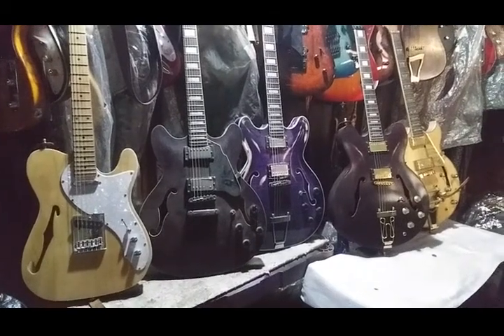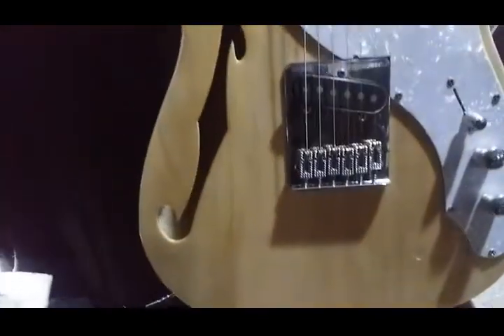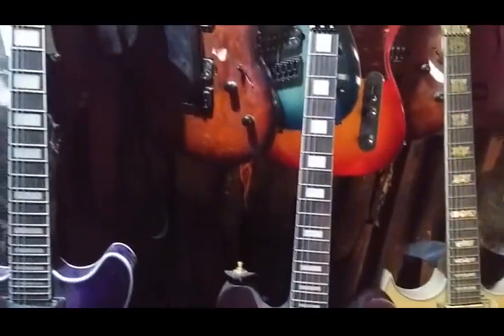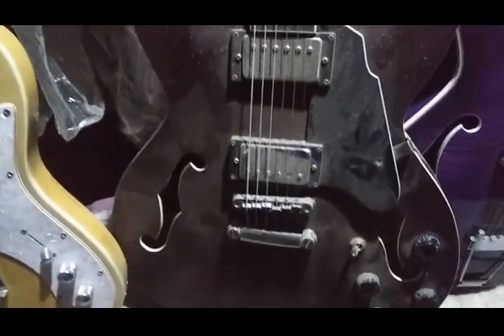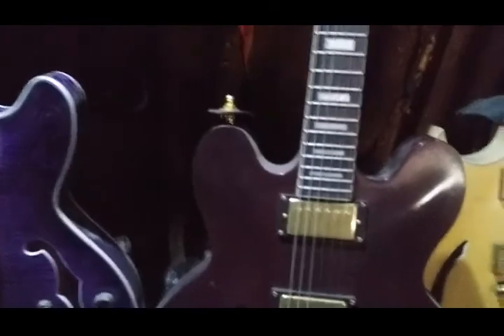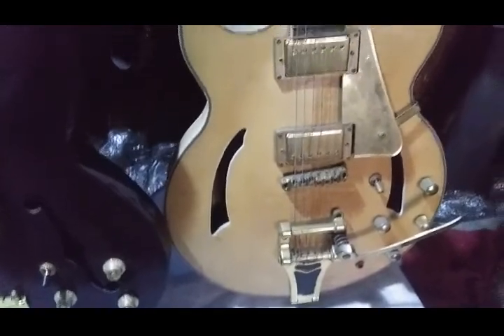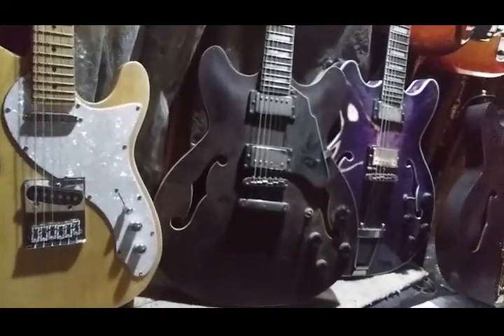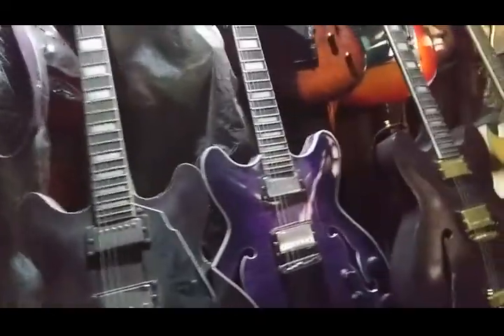My guitar collection part 5 - semi-hollow body 6 strings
The semi hollow body 6 strings in my collection.

6 string semi-hollow tele type
Grote ES 355 type with satin wine oil finish
Grote ES 335 type with high gloss purple flamed maple finish
NC guitar #1 - a failed 355 type kit build.
The  Antique - a baroque inspired 355 type kit build